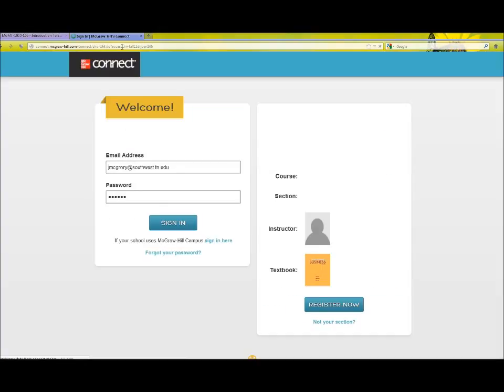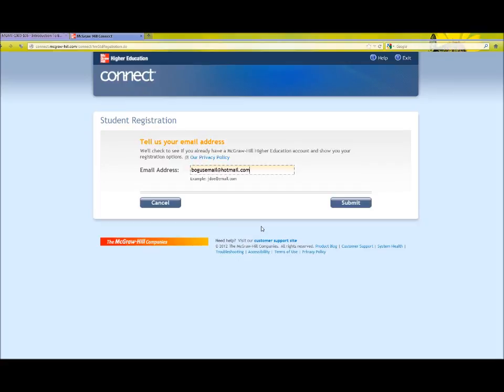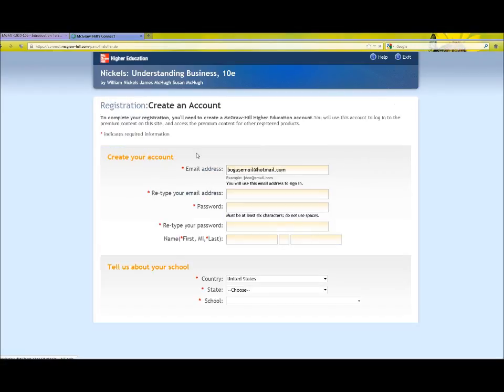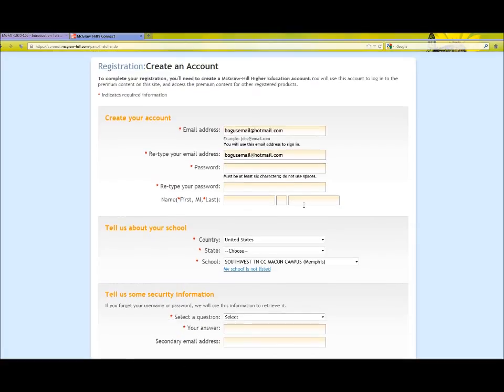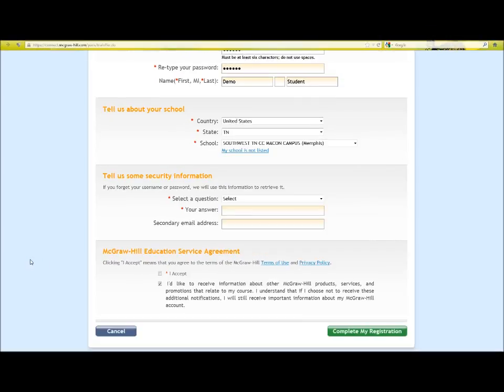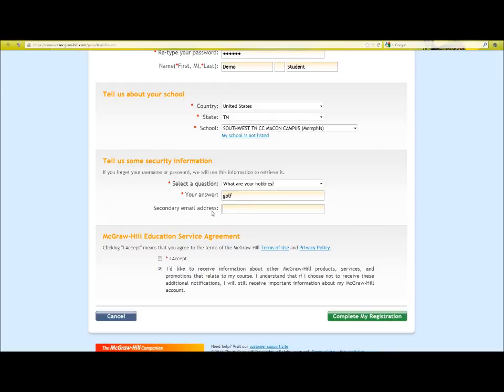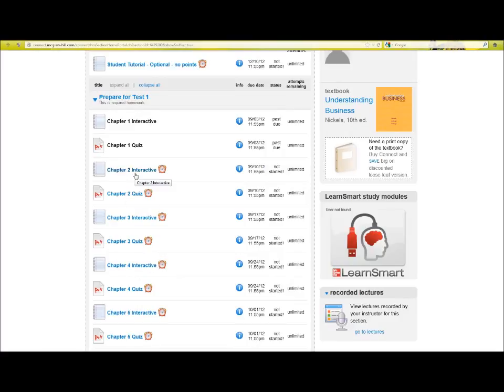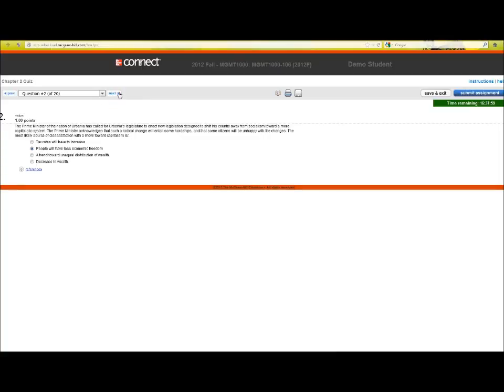Registering into Connect